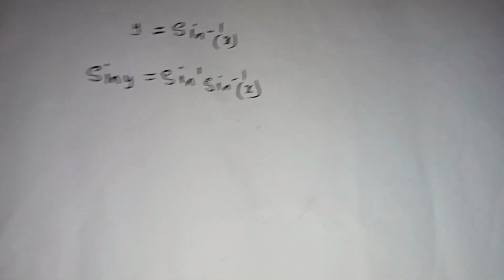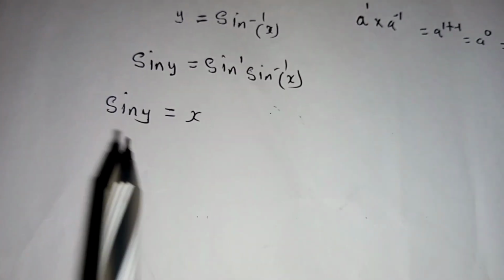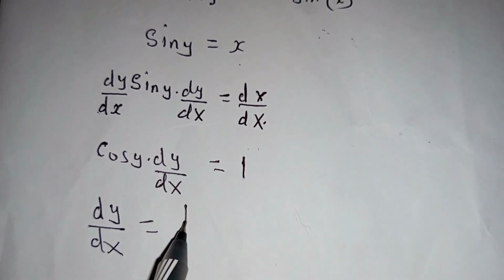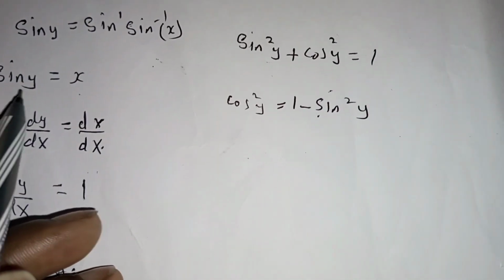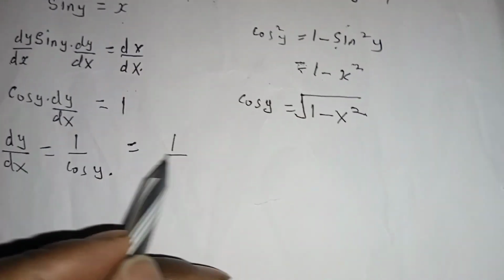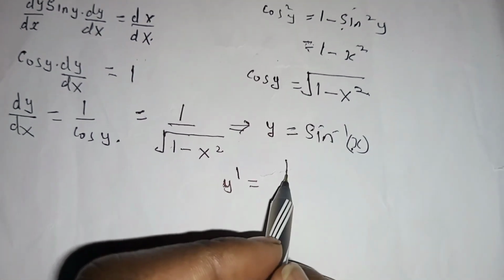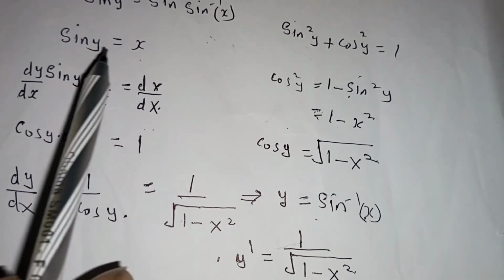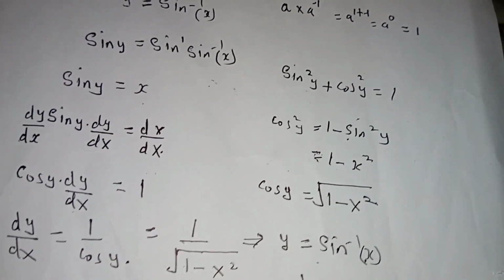How to obtain derivative of arcsinx#maths#maths